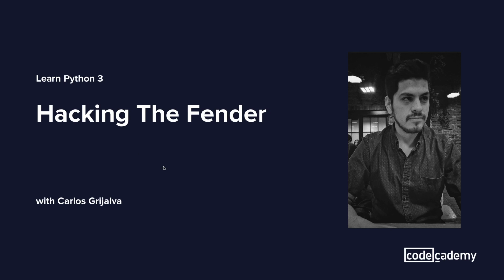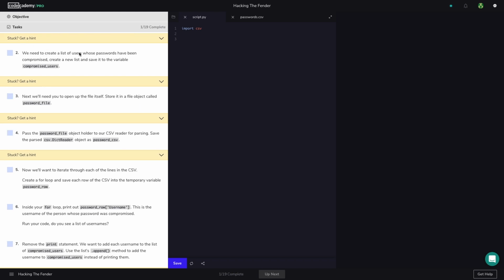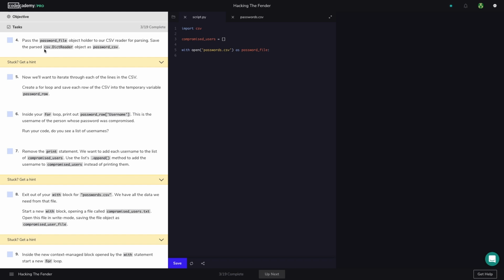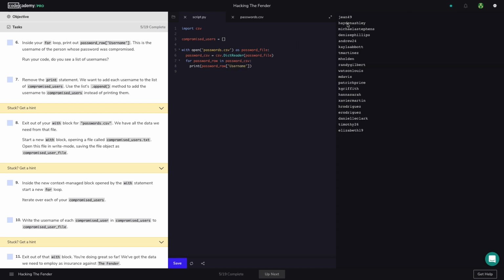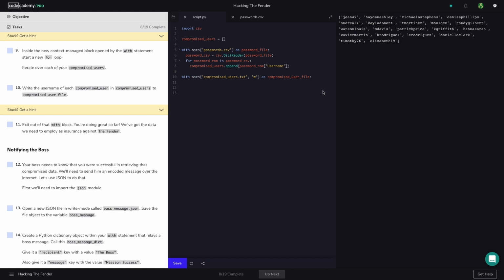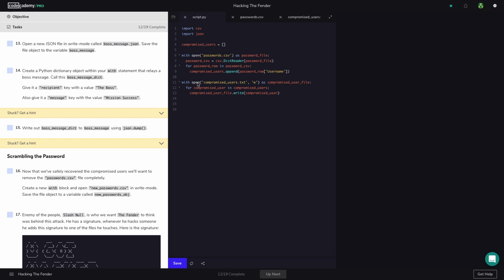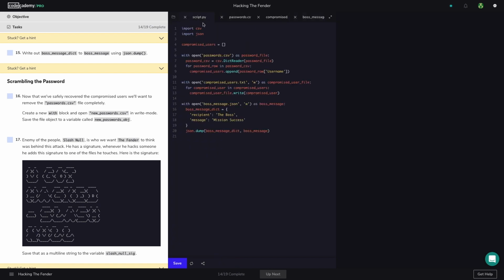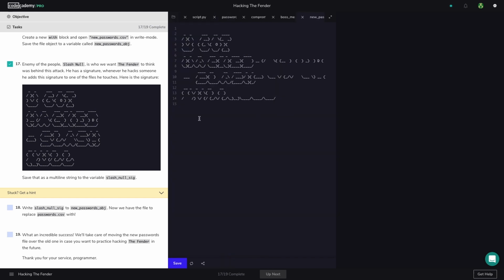Learn Python 3 Hacking The Fender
Task 1 1:49

Task 2 2:36

Task 3 2:57

Task 4 4:18

Task 5 5:55

Task 6 6:56

Task 7 7:20

Task 8 8:20

Task 9 9:08

Task 10 9:47

Task 11 10:49

Task 12 10:59

Task 13 11:54

Task 14 12:31

Task 15 13:14

Task 16 14:26

Task 17 15:17

Task 18 16:01